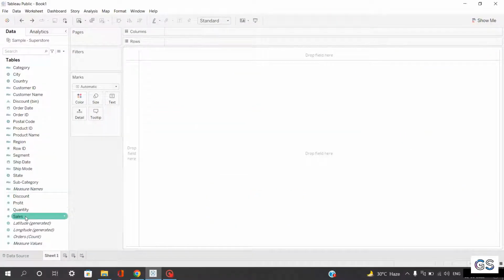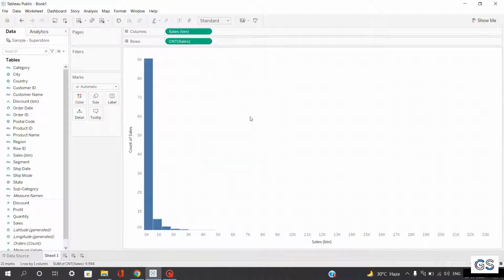Ultimate Beginners guide for Tableau Charts - Part 1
Tableau for Beginners - Learn how to create charts in Tableau in quick, easy steps!

Have discussed the importance and use case for each chart discussed in this part-1, with a video tutorial in the background!